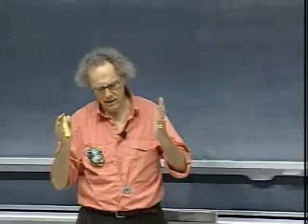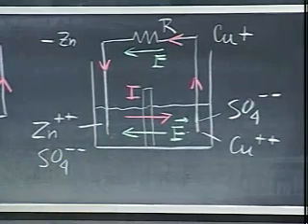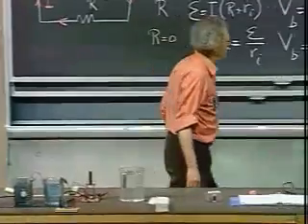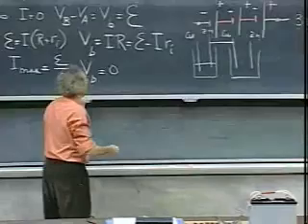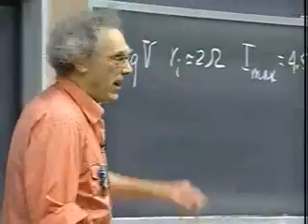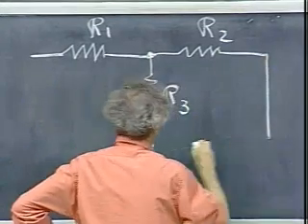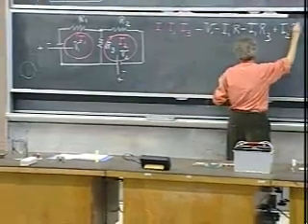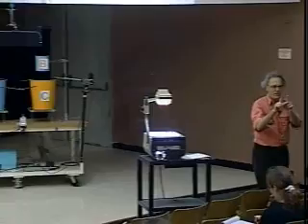Lec 10: Batteries, Power, Kirchhoff's Rules, Circuits, Kelvin Water Dropper [CC]